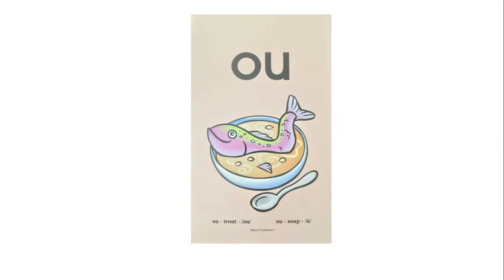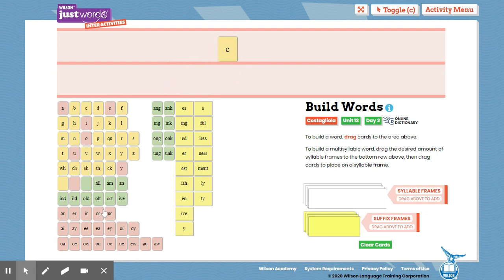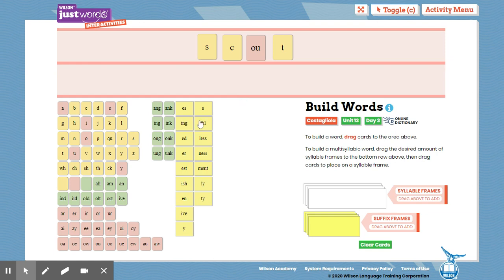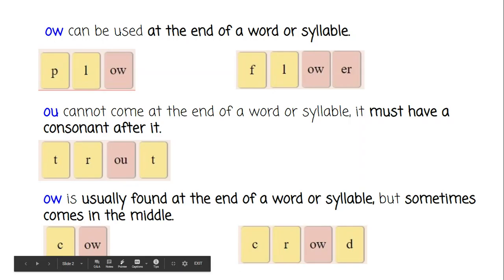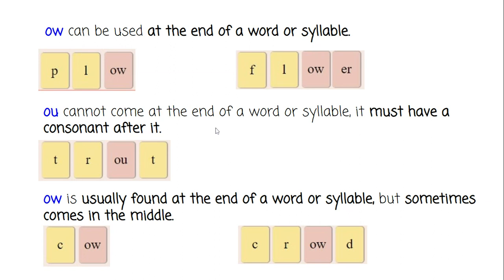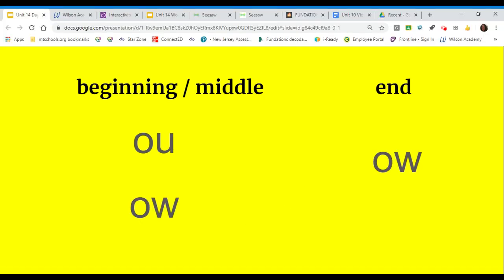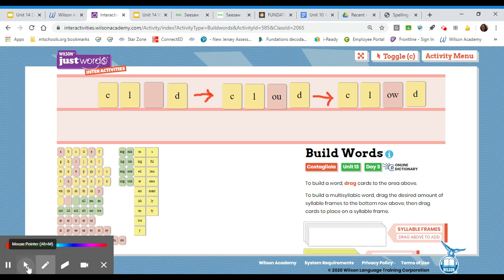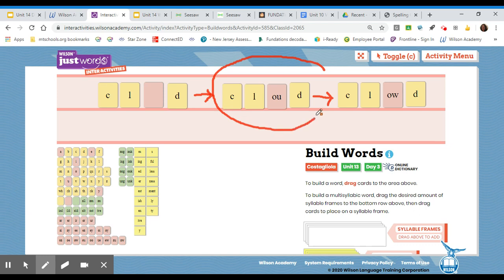Fundations At Home Level 2 Unit 14 Week 1 Day 2 Introduce New Concepts